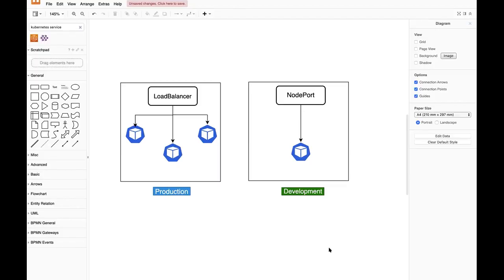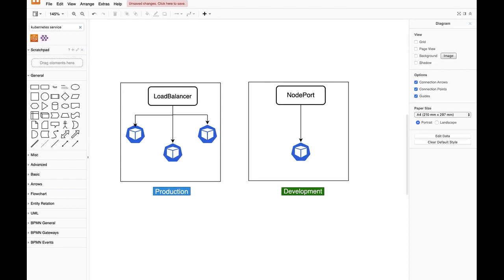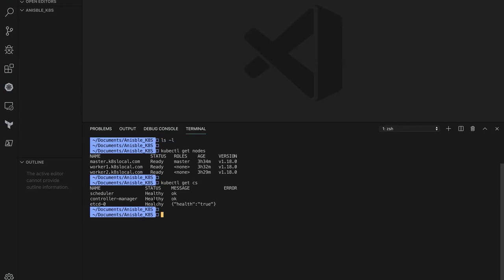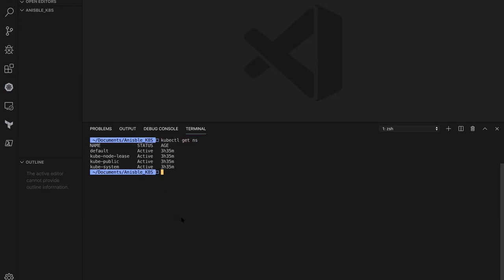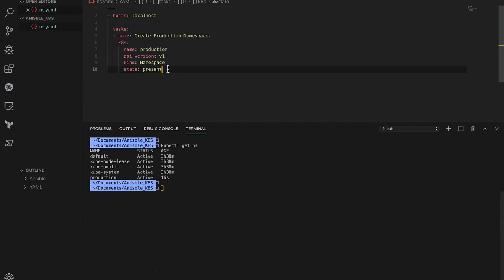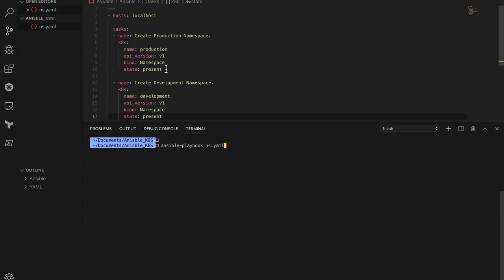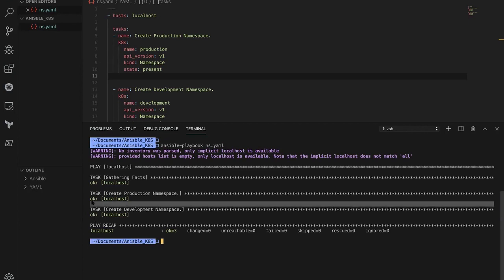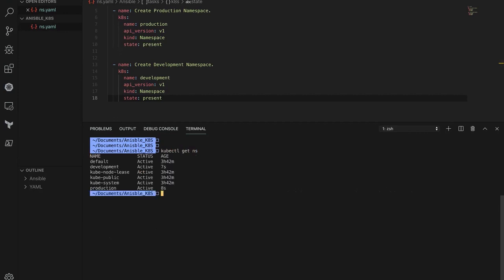[ Ansible_k8s - 1 ] Provision Kubernetes objects with Ansible - Part 1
In this video you will learn creating kubernetes objects with Ansible using k8s Module.